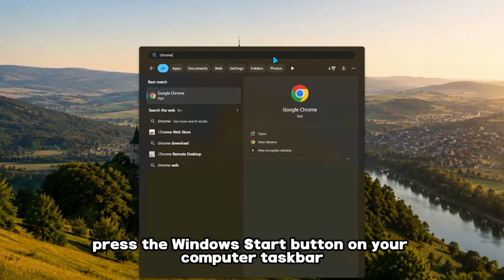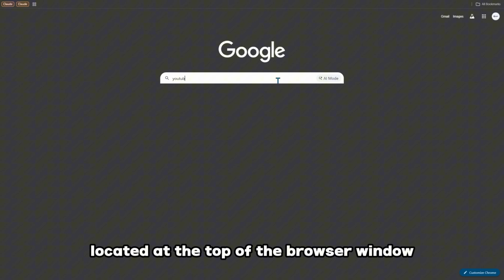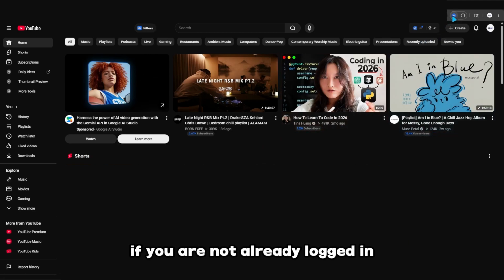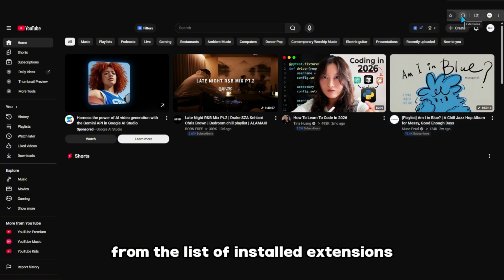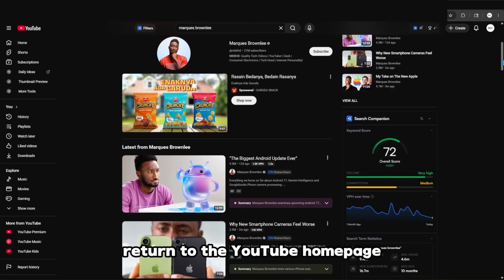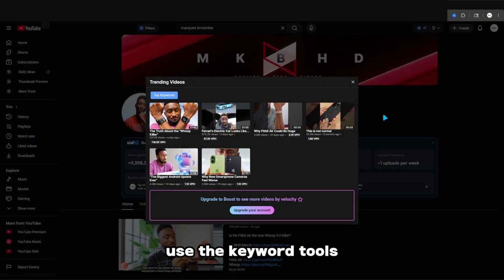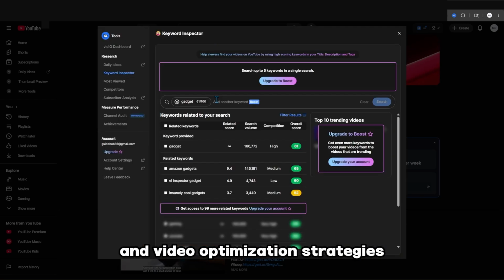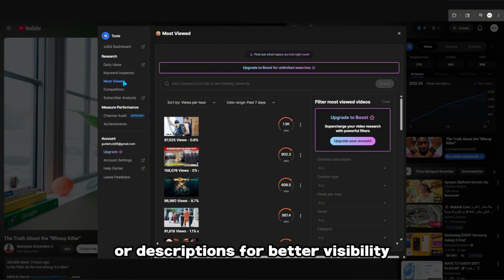How To Use vidIQ Extension On Chrome On YouTube (𝟮𝟬𝟮𝟲) | BEST FULL GUIDE | NO Yapping & EASY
(2026) Learn How To Use vidIQ Extension On Chrome On YouTube in this video (NO YAPPING + 100% WORKS!) | EASY FULL GUIDE, Everything You Need To Know! | Use vidIQ Extension On Chrome On YouTube